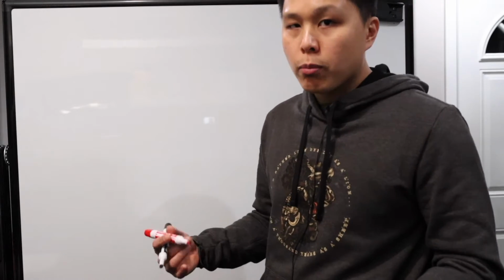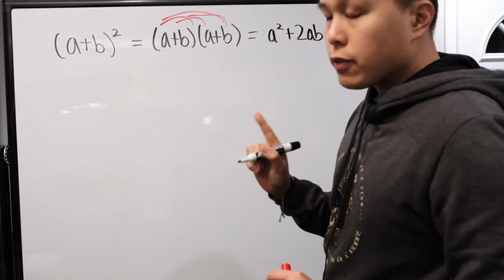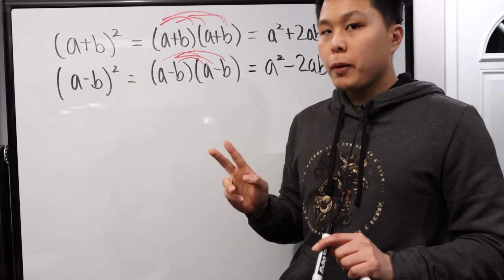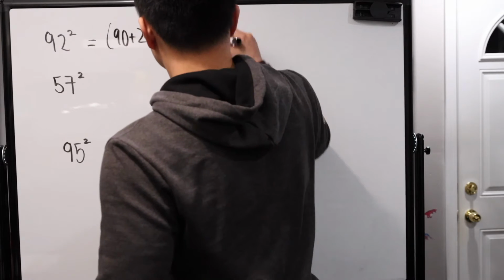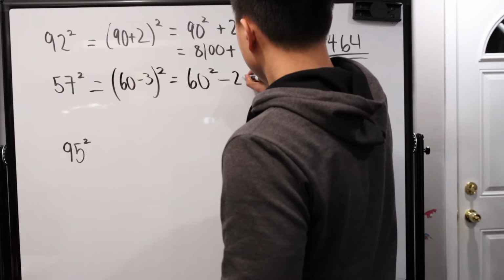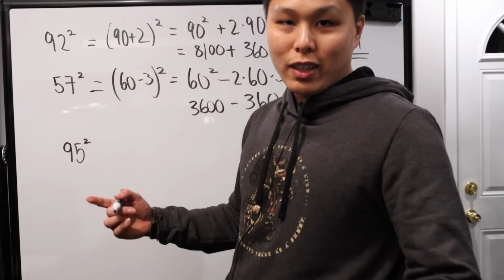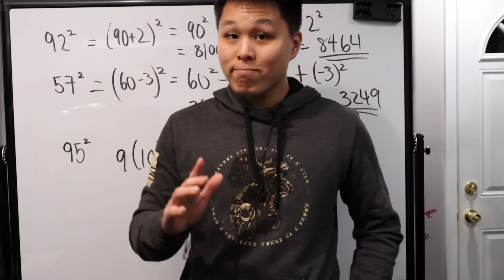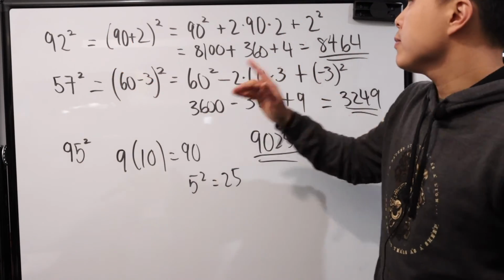Quick Math Computation - Squaring Any Number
Hello everyone, I hope you enjoy my "math magic trick" videos that help you look and feel smarter because you can compute certain math problems much quicker than others. Last time, I did a video on squaring numbers that end with a 5 and a different video on squaring numbers between 40 to 60. Those were pretty fun videos so if you haven't seen them, you can watch them here:

Today, I'm back with another fun math trick type video. If you're looking to impress your teacher, classmates, or friends; try doing this trick on them. Today's video will cover several examples that you can compute super quickly to impress others. The focus is squaring ANY number. We generalize the rule this time so it works for all numbers, but remember that the more generalized the rule, the longer it will take to do the trick. Compared to multiplying out the numbers fully, this will still be quicker. Just a fun math trick that is explained by the foiling method.

Steps for this trick / shortcut:
Depending on what the number ends with, choose between the two formulas or "tricks".
If the ending number is less than 5, use the (a+b)^2 method. If the ending number is greater than 5, use the (a-b)^2 method. If the ending number is 5, I go over that trick in the previous video.

This will work easily for numbers less than 100 but the same idea can be applied to numbers greater than 100.

Chapters:
0:00 Intro - Squaring Any Number
1:19 Rules on Squaring Any Number
2:50 Different Scenarios When Squaring Any Number
4:42 Outro - Recap and Support the channel

Just a fun little short video on another math shortcut. I hope you enjoyed it! Don’t forget to let me know if you have any questions in the comments below.

Credits:
Custom Titles: Simple Video Making